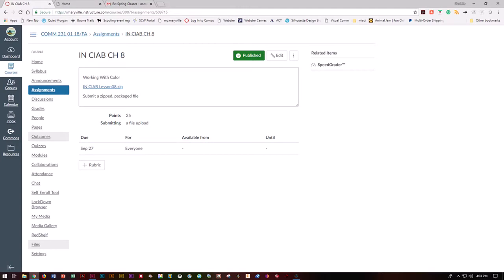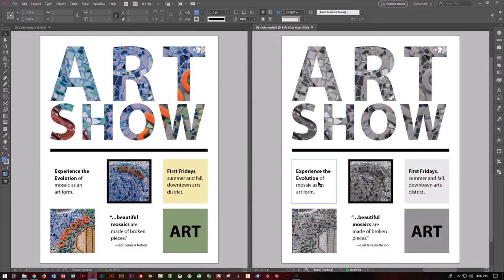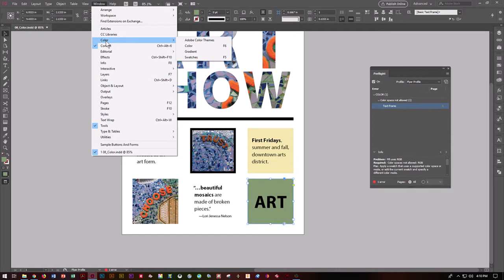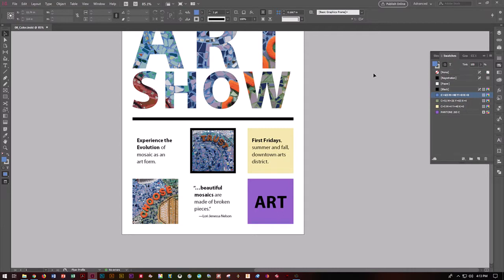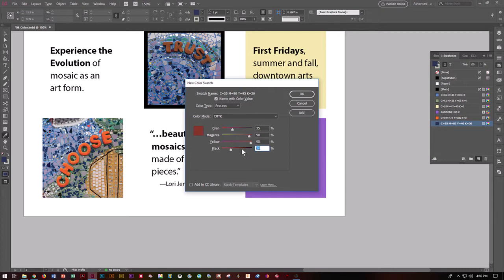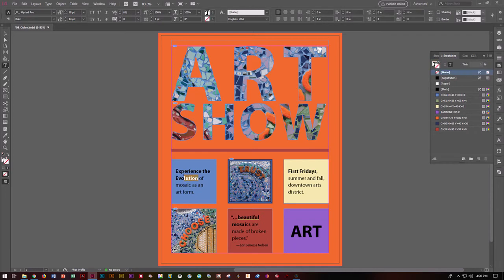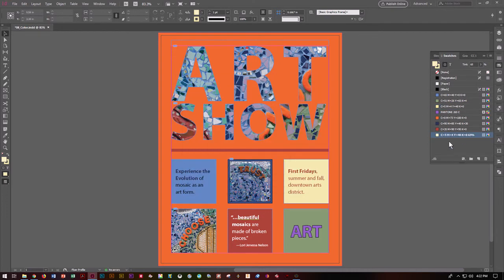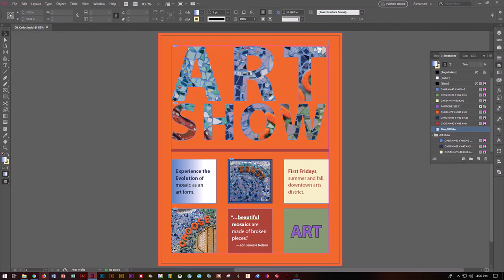InDesign CIAB CH 8 Source